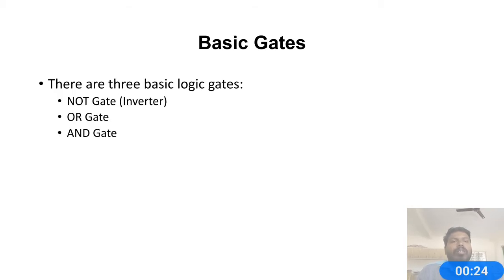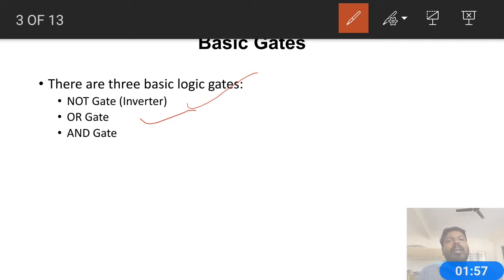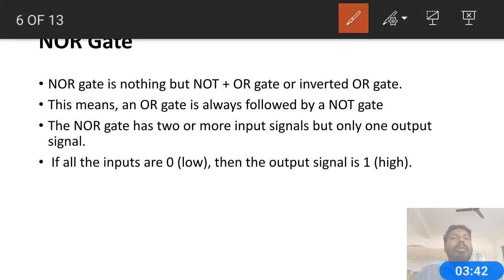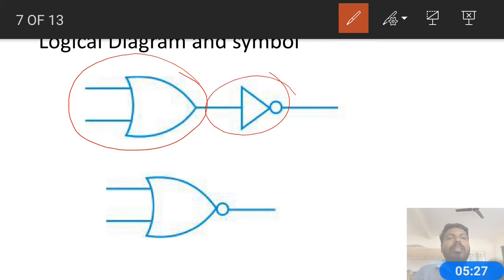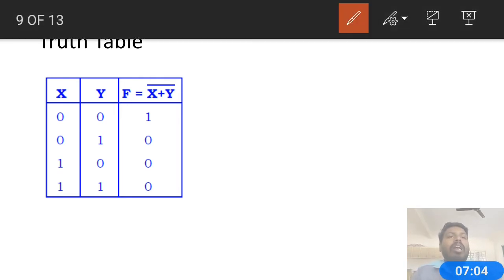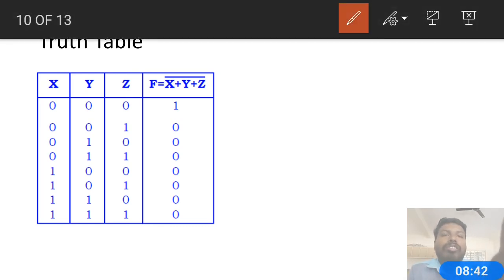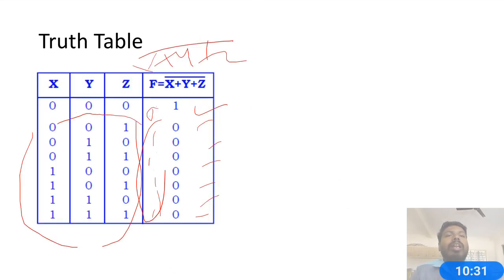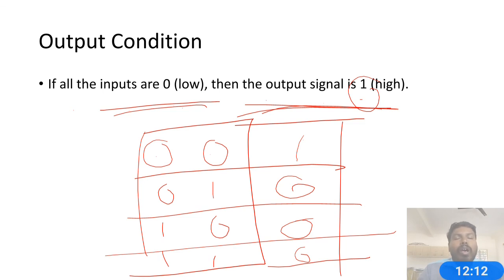II PUC - Chapter 3- Logic Gates - Part 4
Karnataka II PUC Computer Science.
Chapter 3-  Logic Gates - Part 4